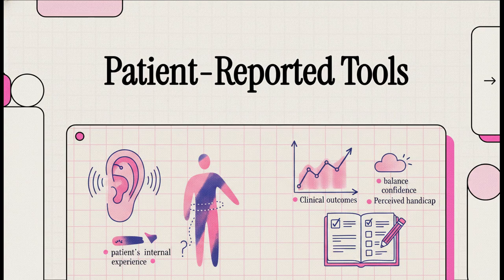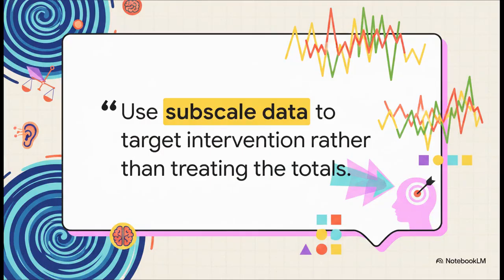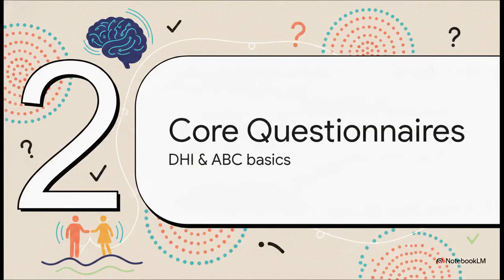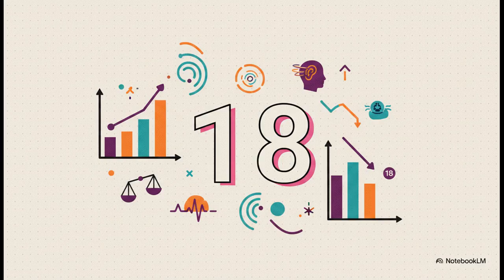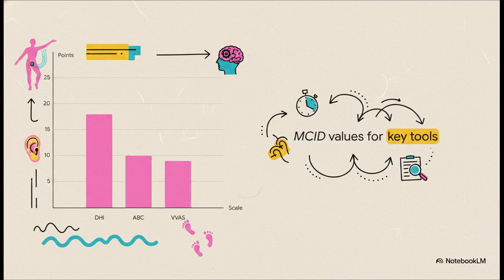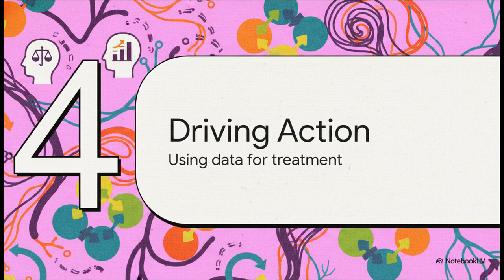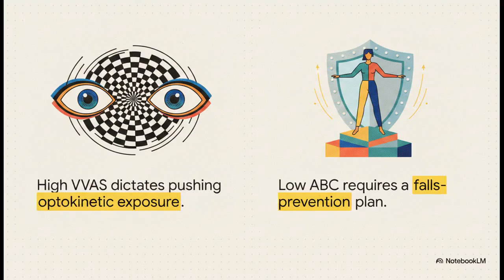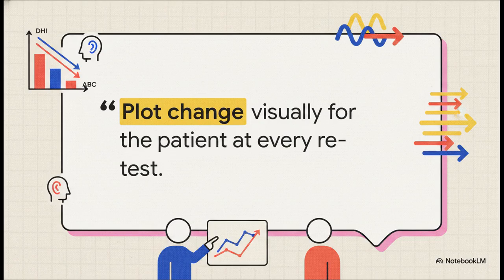2/4 video- Patient-Reported Tools (DHI, ABC, VVAS, NPQ) | Outcome measures in VRT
Episode 2 of 4 in the ADC Vestibular Physiotherapist series on Outcome Measures in VRT.

This video covers: Patient-reported tools capture handicap, confidence, visual sensitivity and cervical contribution. Today we score, interpret and act on the four core questionnaires.

Key takeaways:
• DHI scores severity and subscale pattern guides treatment focus — emotional, physical or functional dominance each redirects priorities.
• VVAS and ABC together capture visual sensitivity and confidence — high VVAS drives visual desensitisation, low ABC flags falls risk and avoidance.
• NPQ screens cervical contribution; act on subscale pattern not just total — combinations drive referral decisions and emphasis.

Audience: physiotherapists with a special interest in vestibular rehabilitation.

This video is based on the literature review Outcome Measures in Vestibular Rehabilitation: Selecting, Interpreting, and Acting on Patient and Performance Tools, published by Australian Dizziness Clinics.